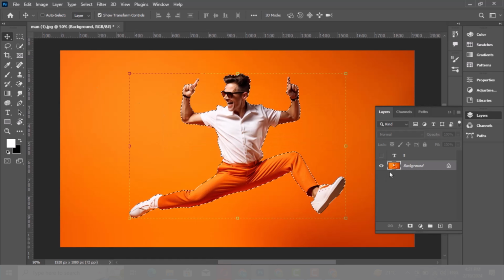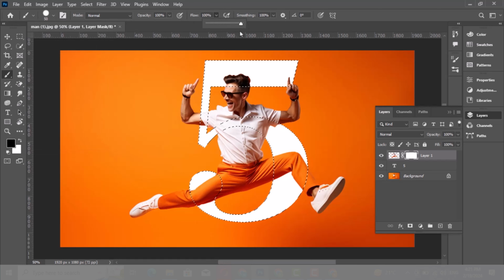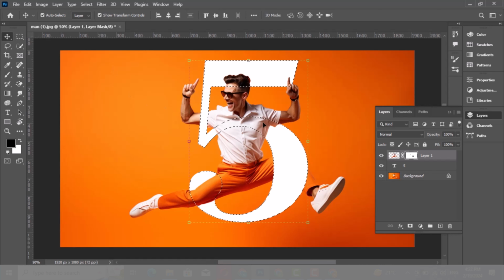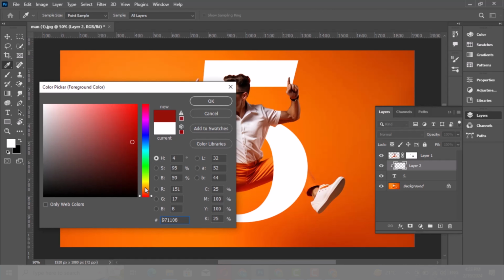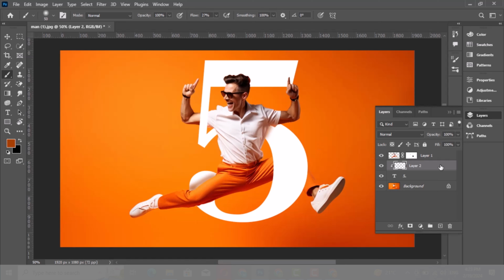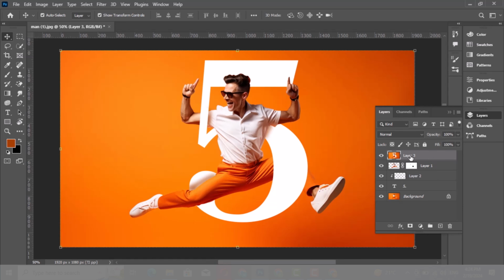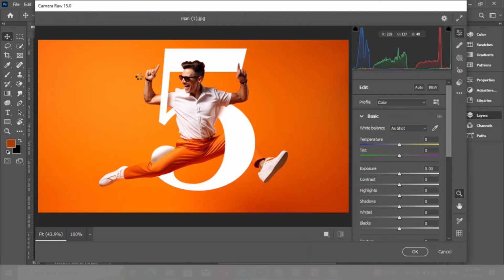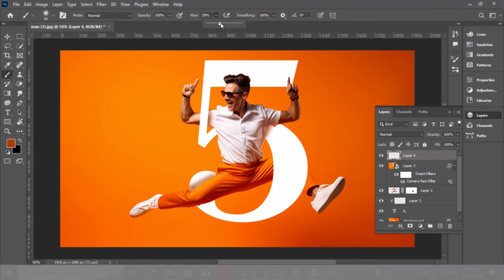How to Use a Simple Masking Trick in Photoshop | Photoshop Tutorial For Beginners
In this Photoshop tutorial for beginners, you'll learn a simple yet powerful masking trick that will instantly improve your designs. Whether you're editing photos, creating graphics, or working on composite art, mastering this trick will save you time and make your work look more professional.

► How to Use a Simple Masking Trick in Photoshop
► Simple Mask Trick in Photoshop
► Photoshop Tips and Tricks
► Layer Mask Photoshop
► Masking Effect in Photoshop
► Photoshop 2026
► Graphic Design Tutorial For Beginners 2026
► Photoshop Poster Design Tutorial
► Photoshop Image Masking

Perfect for beginners and anyone looking to improve their Photoshop workflow!